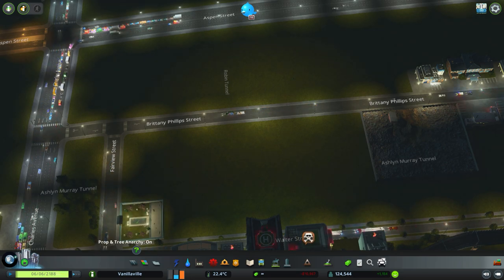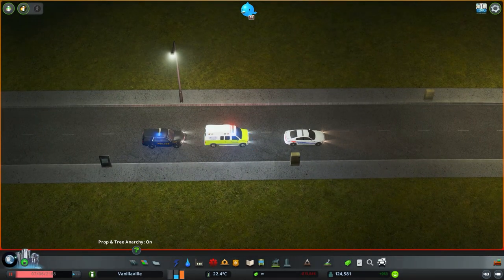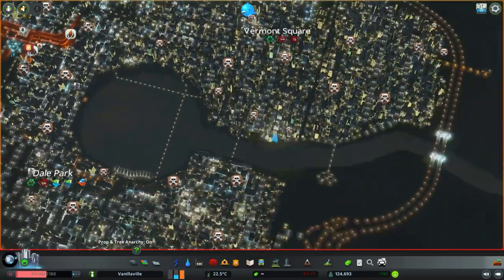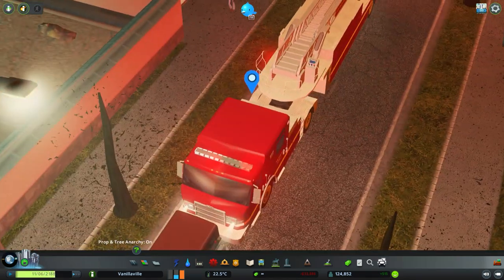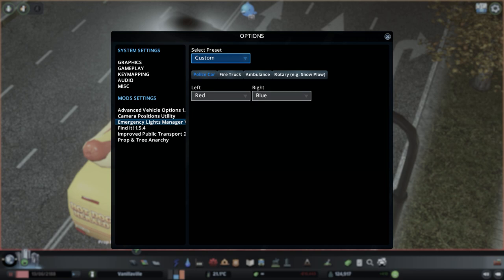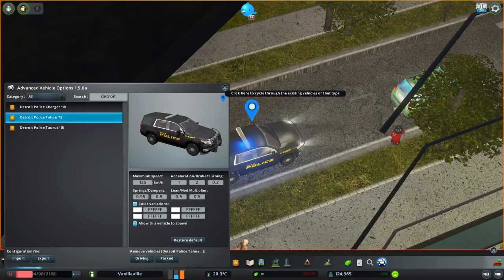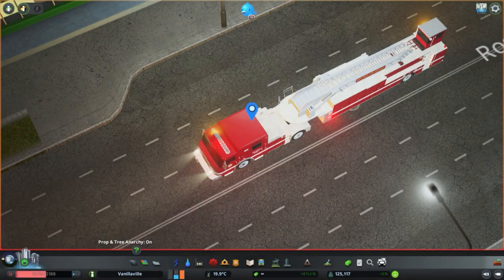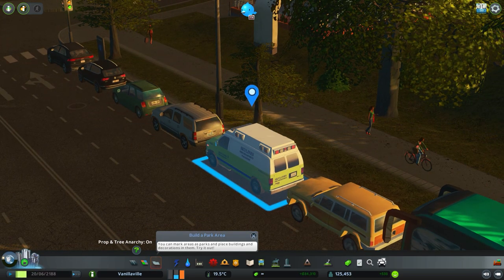Tutorial - Emergency Lights Manager V2 With Ninja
The updated Emergency Lights Manager mod now supports changing colors of the rotary strobes in addition to the lightbars!

To change the colors of individual light indices manually, go to options, select custom and find the color from a dropdown menu! The four tabs: Police, Fire, Ambulance, and Rotary, corresponds to the four types of emergency lighting.

Want to use the settings I use in (most of) my screenshots? Use the Ideal Settings for Ninja's Vehicles preset!

Also, the updated Advanced Vehicle Options by Tim is amazing!

ALSO - SPECIAL PROMOTION - 1000 YOUTUBE Subscribers and I'll Upload the Pierce Tiller to the Workshop! :D